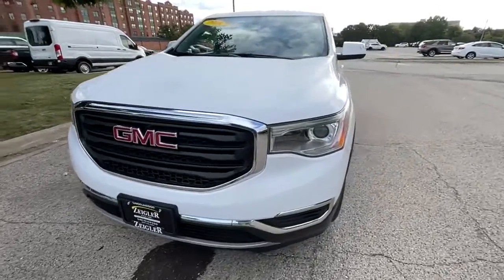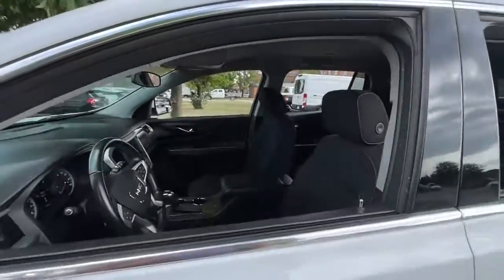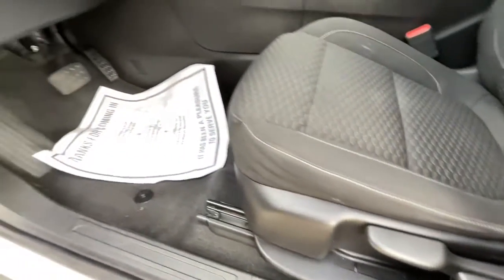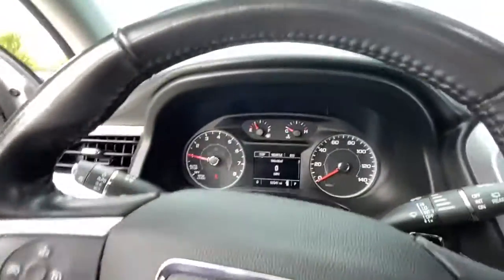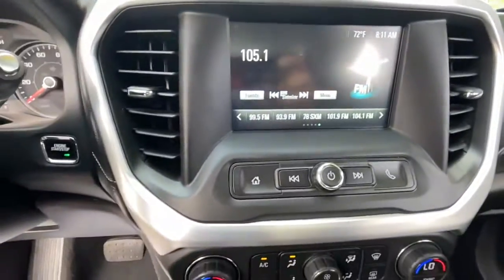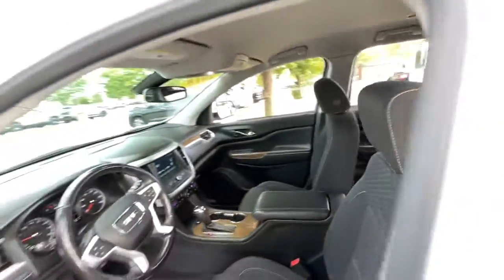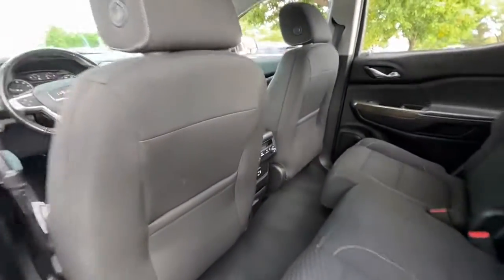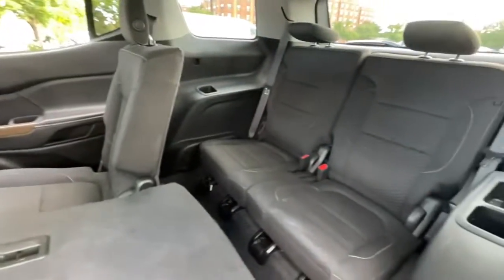2018 GMC Acadia Chicago, Lincolnwood, Skokie, Schaumburg, Arlington Heights RT4133B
Summit White Used 2018 GMC Acadia SLE-1 available in Chicago, Illinois at Zeigler Buick GMC Cadillac. Servicing the Lincolnwood, Skokie, Chicago, Schaumburg, Arlington Heights, IL area.

Acadia SLE-1
2018 GMC Acadia SLE-1 - Stock#: RT4133B

6900 N. McCormick Blvd

2018 GMC Acadia SLE-1 White Frost Tricoat LOW FINANCING RATES AVAILABLE* 100K WARRANTY AVAILABLE* BACKUP CAMERA* BLUETOOTH w/MUSIC STREAMING* SMART KEY w/PUSH BUTTON START* REMOTE START* APPLE CAR PLAY* PREMIUM SOUND w/AUX JACK* USB PORT* AUTO DIMMING MIRROR* FULLY SERVICED & MAINTAINED* ABS w/VEHICLE STABILITY CONTROL* SAVE BIG!!! NATIONWIDE SHIPPING AVAILABLE!!!brbrOur goal is to provide you with all the information needed to help guide you through the process of finding the perfect vehicle that best meets your specific needs and budget. For years our experienced and friendly sales staff have given customers valuable advice regarding vehicle selection financing and leasing options. Youll also feel confident in knowing that our huge selection of new models and pre-owned vehicles are priced using market-based pricing so that youll always get the best value with us. At Zeigler Buick GMC Cadillac of Lincolnwood we take pride in treating our customers like family ensuring that your experience is one that you will never forget. Every vehicle has been through a multi-point safety inspection and professionally cleaned and disinfected for your protection. We are proud to service customers in Lincolnwood Northbrook Skokie Schaumburg Chicago and all surrounding Chicagoland areas. See dealer for complete details dealer is not responsible for pricing errors. Price may exclude certain taxes doc fee charges and/or fees. All rebates applied. The value of used vehicles varies with mileage usage and condition. Book values should be considered estimates only. Some of our used vehicles may be subject to unrepaired safety recalls. Check for a vehicles unrepaired recalls by VIN FOR A GREAT EXPERIENCE.